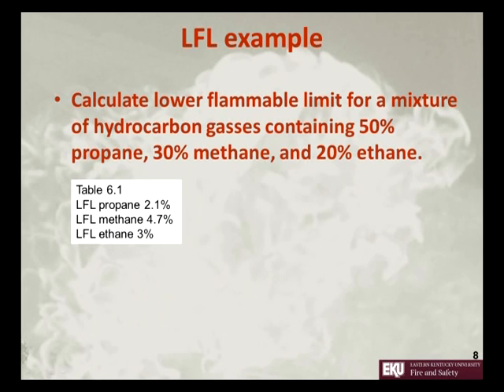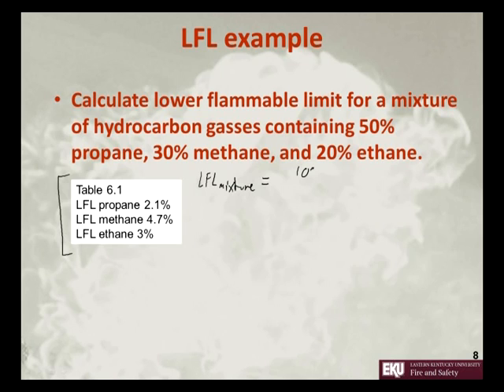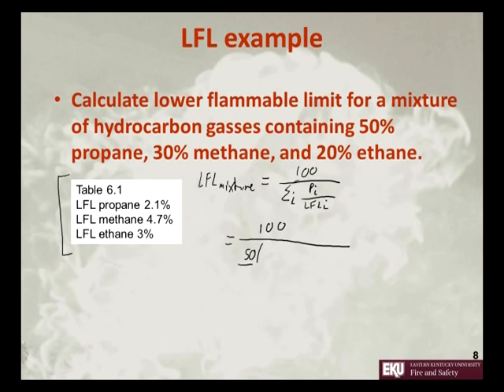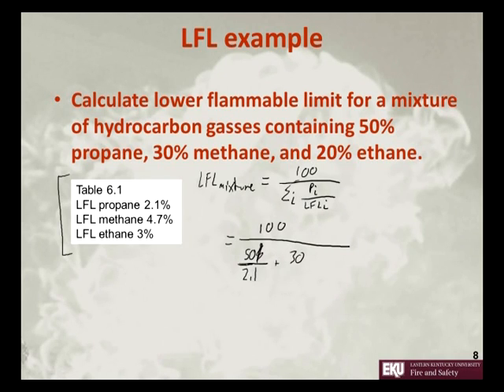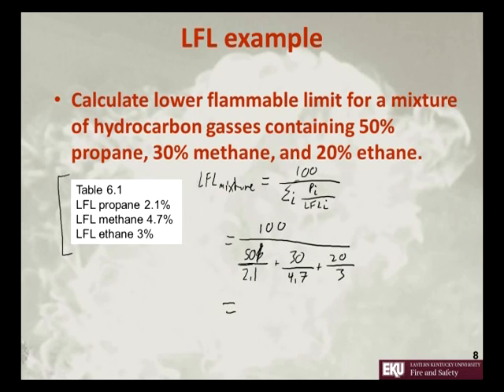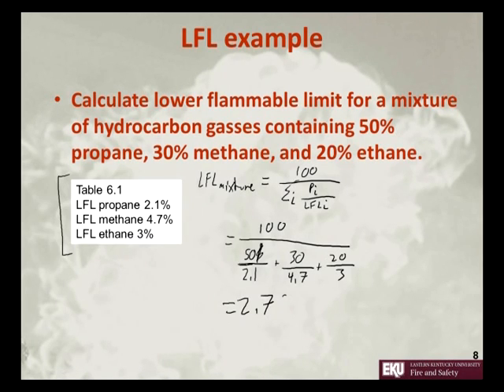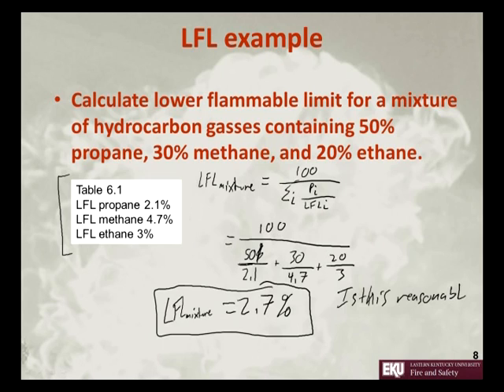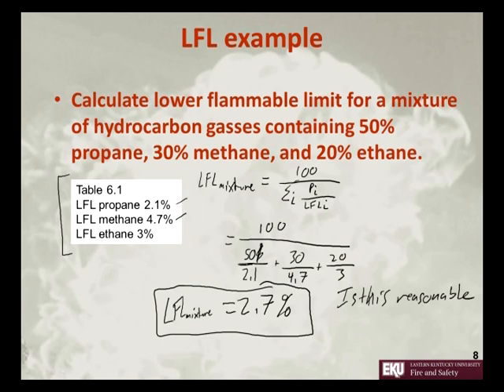Lower flammability limit (LFL) of mixture example